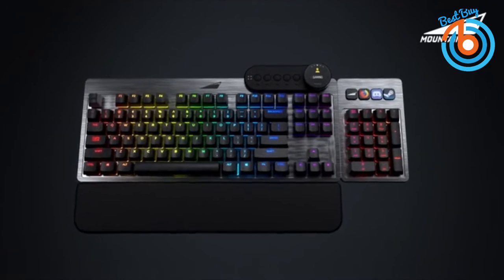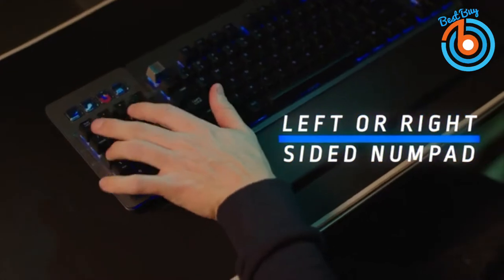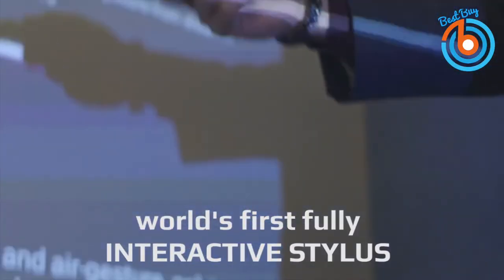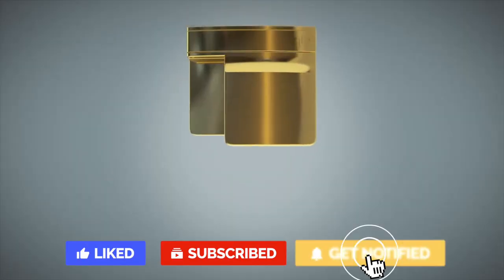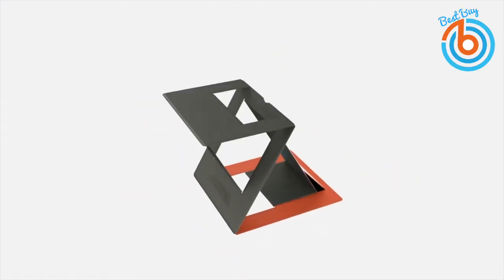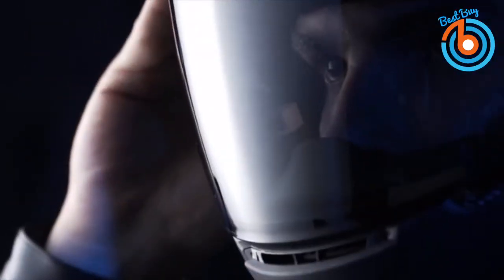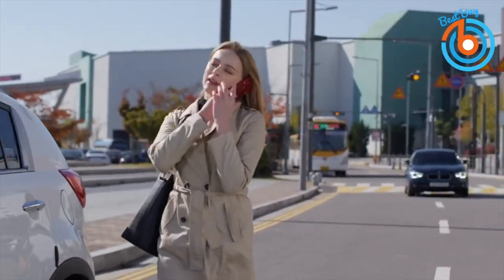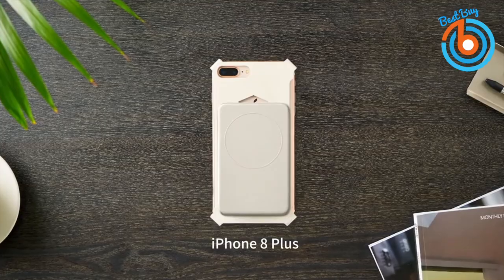6 Must Have Useful Gadgets (for gaming, be safe, be more productive)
⇛  Everest Fully Customizable Gaming Keyboard features a detachable numpad

⇛  GoTouch Beam Whiteboard Projector lets you write and draw on any surface

⇛  Bucqle Belt Replacement Accessory works on all pants and skirts

⇛  REVAN Motorcycle Helmet-Mounted Dashcam uses a HUD to expand your field of view

⇛  BeraShield Total Phone Protection System is made of pure titanium metal